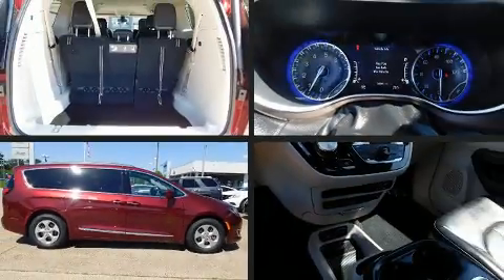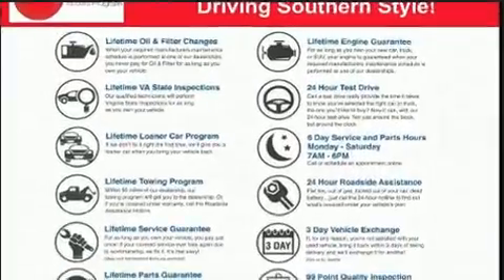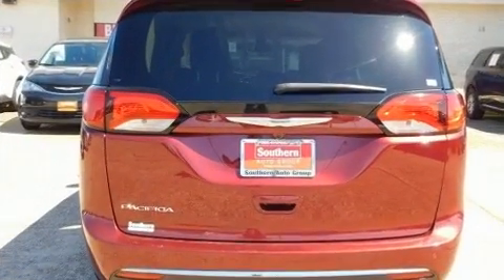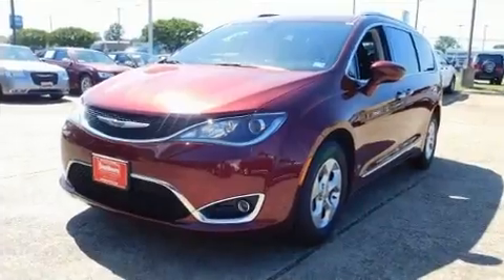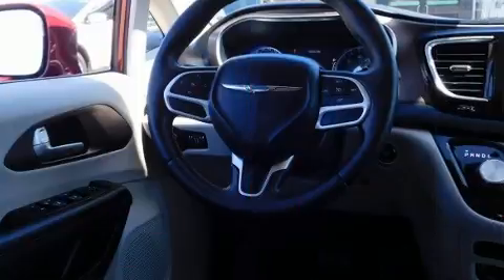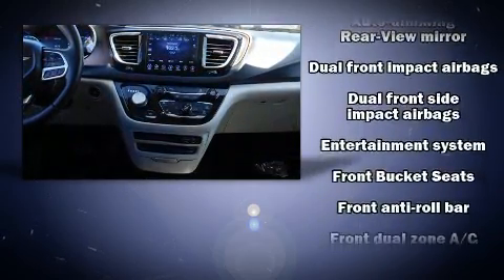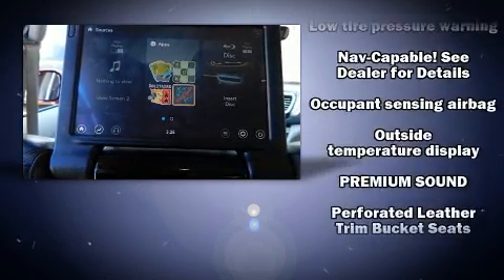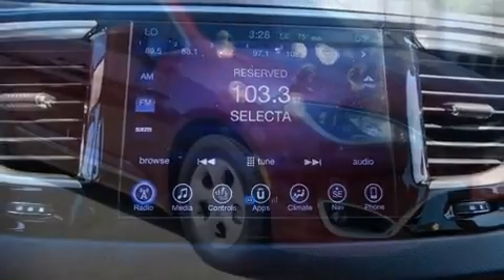2017 Chrysler Pacifica Touring-L Plus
Get excited about the 2017 Chrysler Pacifica. With less than 40,000 miles on the odometer, this vehicle provides excellent value as a pre-owned model. Smooth gearshifts are achieved thanks to the refined 6 cylinder engine, and for added security, dynamic Stability Control supplements the drivetrain. Chrysler prioritized practicality, efficiency, and style by including: 1-touch window functionality, a tachometer, fully automatic headlights, a power liftgate, cruise control, a roof rack, and a blind spot monitoring system. Features such as automatic climate control and leather upholstery prove that economical transportation does not need to be sparsely equipped. Storage solutions are integrated throughout the interior, demonstrating thoughtful attention to detail. Rear passengers enjoy the seat heating functionality, keeping them warm during the winter months. Rear LCD monitors provide entertainment that your passengers will appreciate no matter how far the drive. Side curtain airbags deploy in extreme circumstances, shielding you and your passengers from collision forces. It also arrives with a Carfax history report, providing you peace of mind with detailed information. We pride ourselves in consistently exceeding our customer's expectations. Please don't hesitate to give us a call.